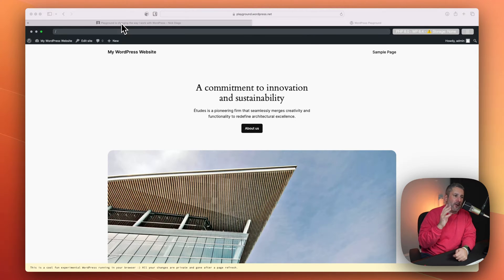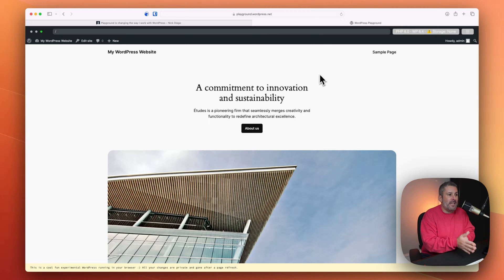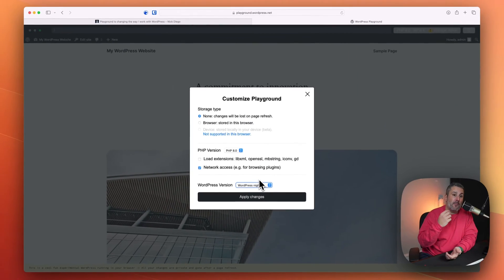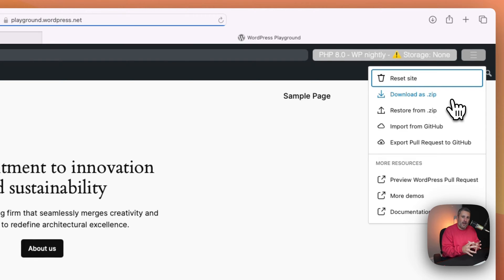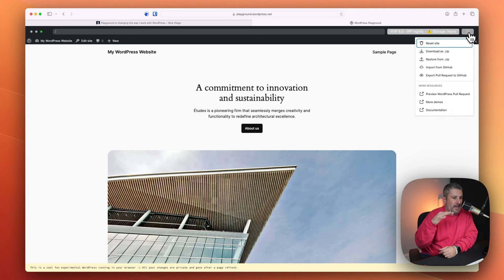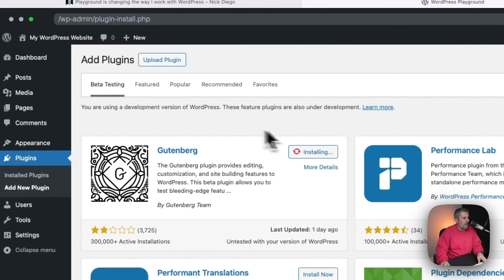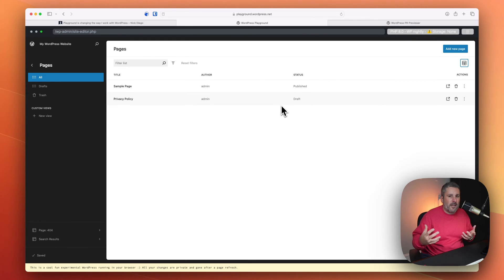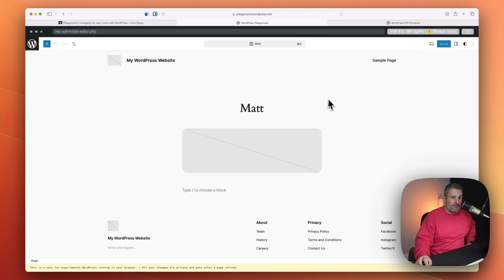A FREE WordPress Playground in your Browser!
The WordPress playground is an advanced project that allows you to run WordPress right in your browser. Instead of using your hosting provider or a platform like InstaWP, you can use this free solution maintained by the WordPress project!

Test the most current version of WordPress, test plugins, try a new theme -- all in your browser for FREE!